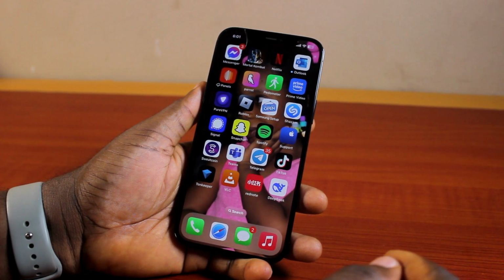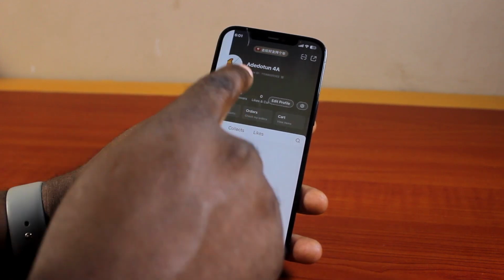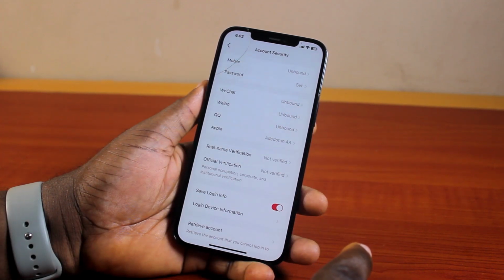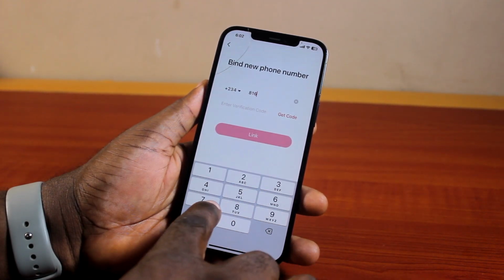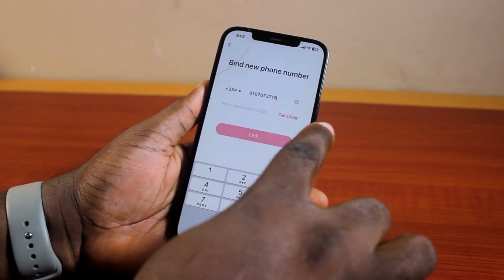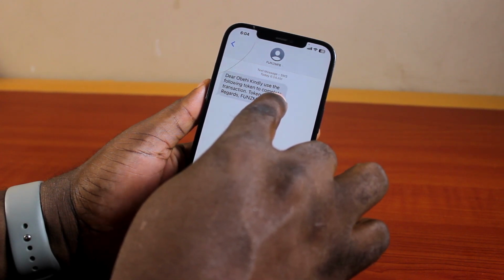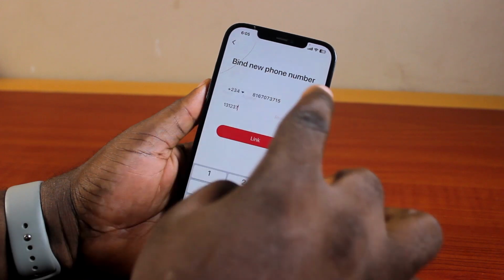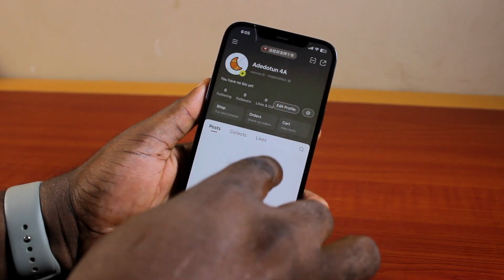How to Bind a Phone Number on Rednote App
In this video, you will learn how to bind a phone number on Rednote app to secure your Rednote account.